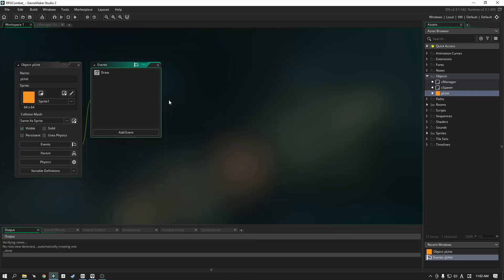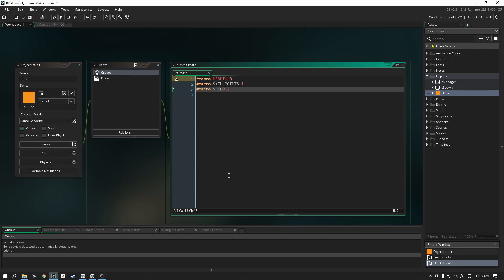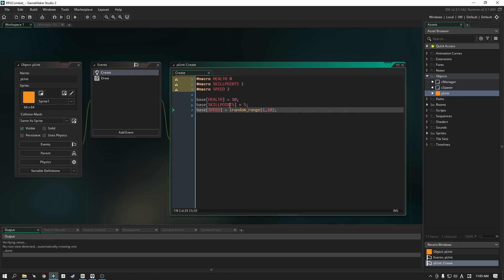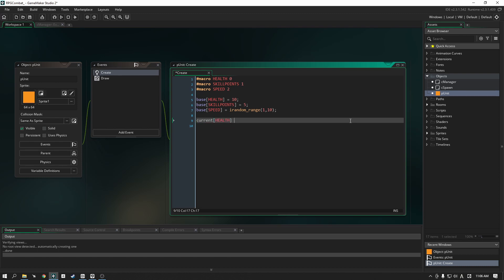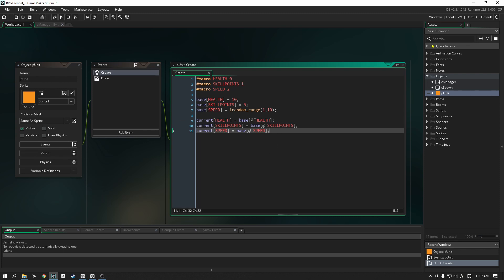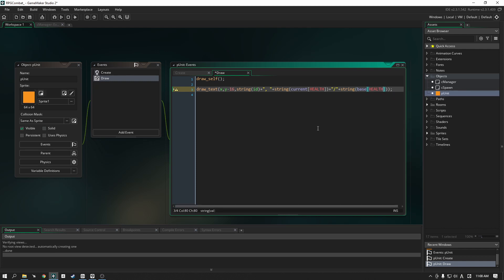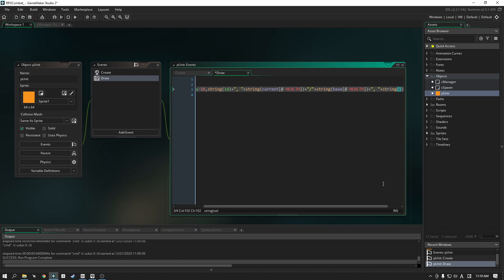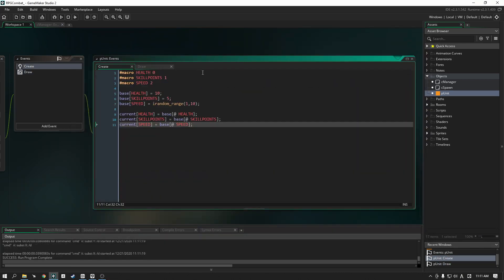[GMS2] Make a Turn-based RPG Combat Tutorial in GameMaker Studio 2 (p.5 unit stats p.1) | FunBox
Let's continue on with the turn-based RPG combat system in GMS2.3. We're now going to take the things we went over in the previous video and write the code to match what we're aiming for. At this point, we really only need the Speed stat for the units, but feel free to add in all of their other stats now to save time later.